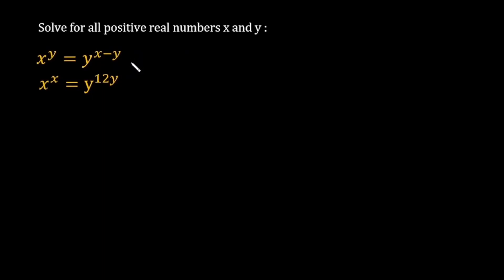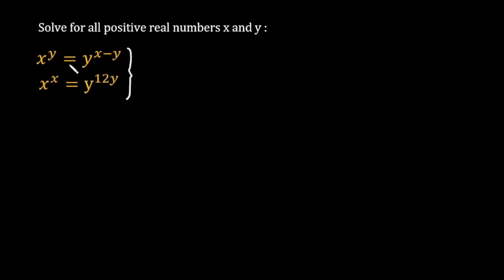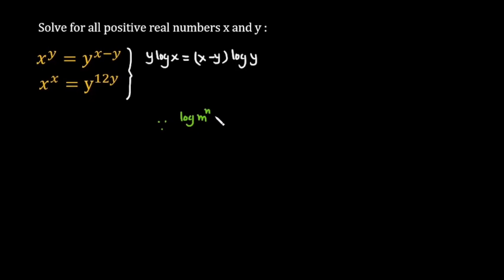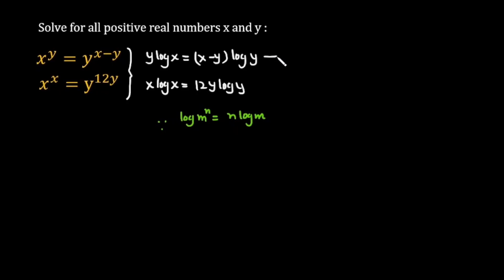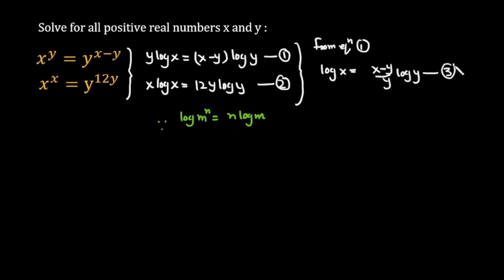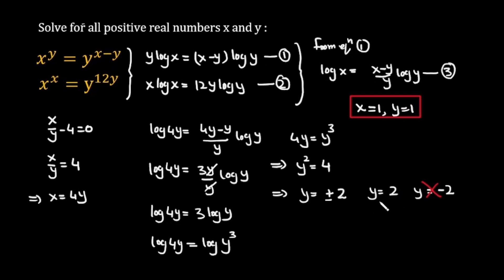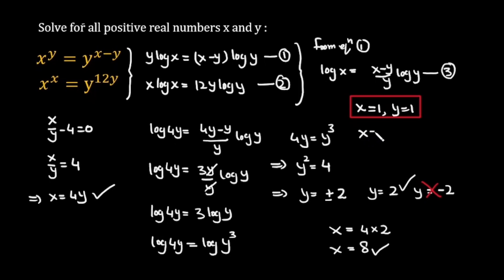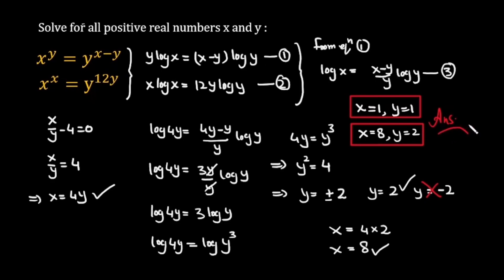British Math Olympiad question | Learn how to solve this given system of equations ? | IMO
Can you solve this given system of equations to find the value of ‘x’ and ‘y’ ?

In this lecture we will solve this given British Math Olympiad question in a simple and easy way. Learn how to prepare for Math Olympiad fast.
A step-by-step tutorial by Ajit Institution.

Olympiad Mathematics | Math Olympiad preparation |